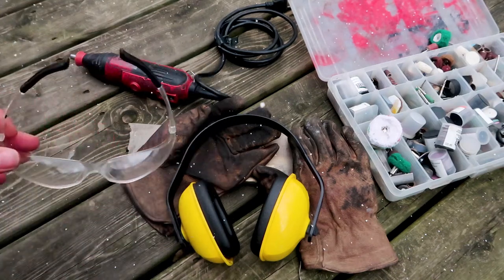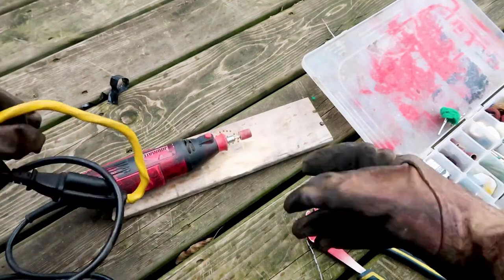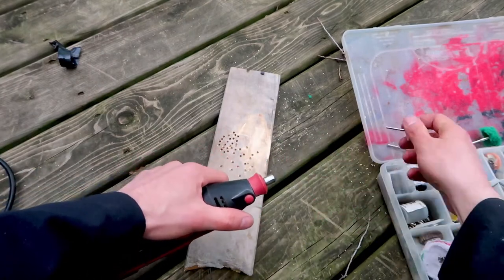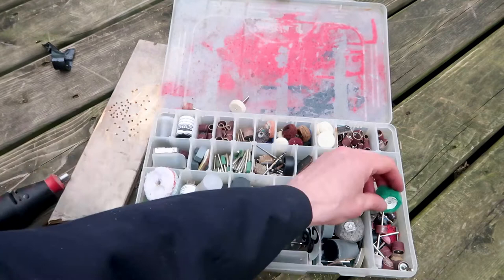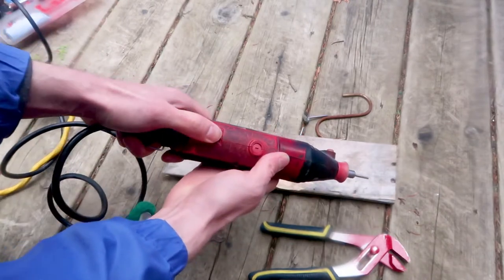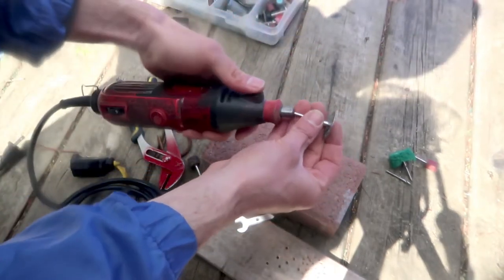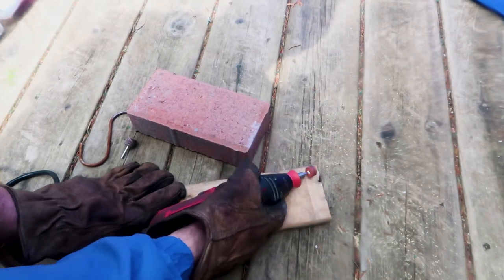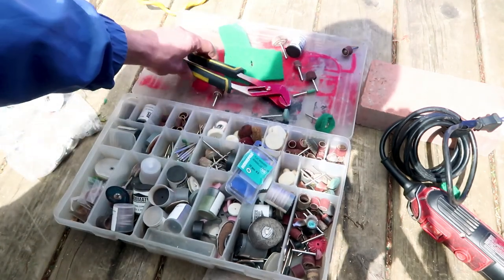How-to Change Rotary Tool Bits Quickly Using Groove Joint Pliers Tutorial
Learn how-to quickly change the bits on a rotary tool using a set of groove joint pliers.  This technique can increase work efficiency.  I also demonstrate how different rotary bits preform different functions, for example cutting, grinding, sanding, etcetera. Bits are designed to work on different materials and at certain operating speeds. For example, if I want to grind metal, I will use a metal grinding bit, not a stone grinding bit.

Safety—Disconnect The Tool When Changing Bits

I always disconnect my tools when changing bits. If there’s no electricity running through the tool, the tool cannot be turned on accidentally and cause injury. If you want to be even more careful, test the tool once by turning it on and off when it is disconnected to make sure that it cannot be turned on. Make sure the unplugged tool cord is visible when you’re changing the tool bit.  If the tool has no power, it cannot injure you.   When I reconnect the power cord, I place the tool somewhere where it will not cause damage or injury if the on switch is left on accidentally. Think ahead and develop good safety habits. This way, if something goes wrong, you will probably still be safe and avoid injury.

Tightening The Nut— Be Gentle With The Rotary Tool

Groove joint pliers have a long handle and can exert a lot of torque on the rotary tool nut. The idea is to use just enough torque to tighten the bit. Avoid using excessive torque which could damage a delicate rotary tool. You want to use just enough force to tighten the bit. Remember, you’re working with a rotary tool, not with big metal pipes which need lots of force.

Improvise

The ability to improvise, which means using tools you have available to get the job done, even when you don’t have access to the correct specialized tool, can be an important skill.    It is sometimes also possible to find a creative use of the rotary tool bits, for example using a grinding stone to cut a nail as opposed to a cut-off disk, which is a more standard technique.  If I used up all my cut off wheels and I need to cut one last nail, I just use a metal grinding stone and grind through the nail. This grinding technique is less efficient than using a cut off wheel, but a grinding stone can work in a pinch.

Practice

It is also important to practice with your tools, so that you know what the tools can do and what they can’t do. You’ll develop a mental database of what works and what doesn’t, how long it will take sand metal, how long your bits will last, where to buy inexpensive bits, what speeds to use when drilling wood, etcetera. You’ll also develop fine muscle skills over time, which means you can use the tools with greater skill.  Skill levels can be increased through practice. It usually takes a long time to get really good at a skill.

Consumables

If you’re doing a lot of work with a certain rotary tool bit, such as an abrasive polishing buff, and the bits keep on getting used up, the costs start to mount. Spending five dollars on one abrasive polishing buff isn’t very expensive, but if you use 200 over the course of a year, the costs start to mount. It is sometimes possible to make your own consumables (stuff that gets used up all the time) which helps save money and time.  It’s also sometimes possible to find a cheap supplier of consumables on the internet.  Once you know the bits are low cost and they work, buy a bunch of them at a time, which saves time reordering, because they are consumables and you’re going to use them up over time anyway. If you spend the money now or later, you’re going to spend it anyway, so buy a bunch at a time and save the hassle of reordering and waiting. Another strategy is to buy lots consumables when they are on sale and then store them for future use. This way you always pay the lower sale price, not the full price.

Organizing Bits

I also talk about organizing bits in clear plastic fishing boxes.  I open up the box and then I put the bits I will need for the job onto the lid. This way I can quickly change the bits and avoid losing them. The clear plastic fishing box with sub dividers allows me to put similar bits together and keep everything organized. I can also see through the clear plastic, which helps find bits. Wrap some electrical tape around the plastic box to keep the lid shut in case the box falls, thereby preventing a big mess.